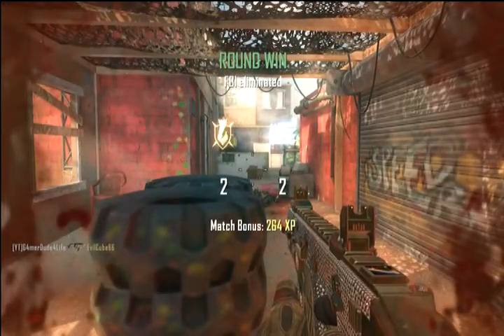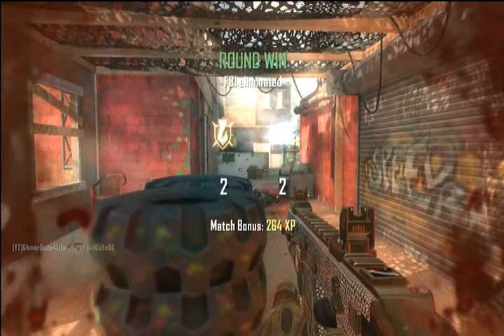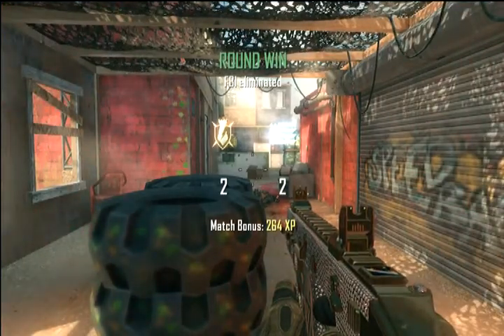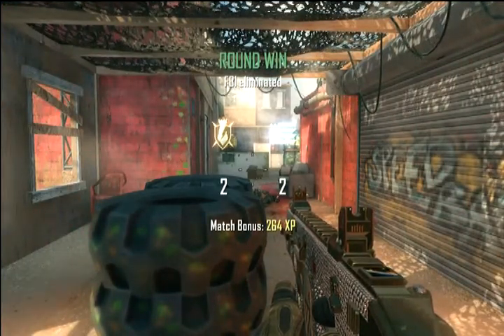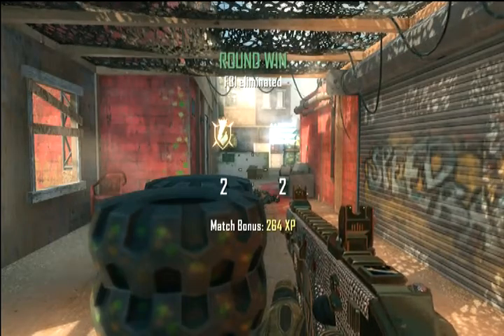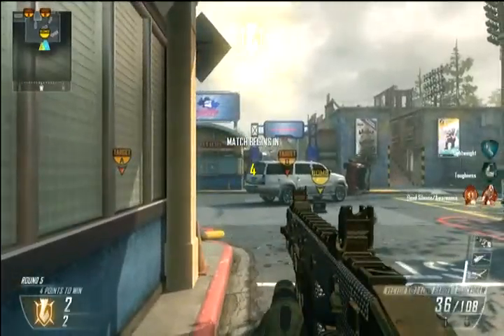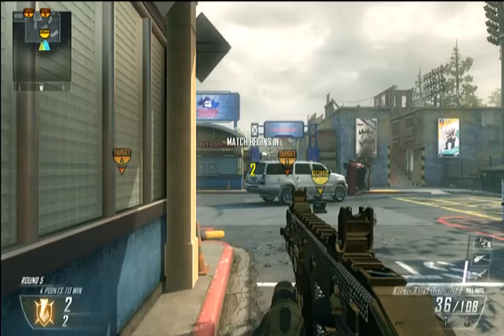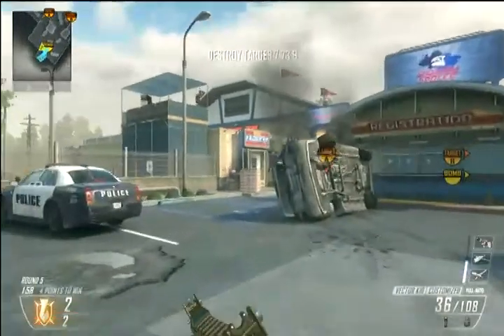nice clutch 1v5 on black ops 2 search and destroy